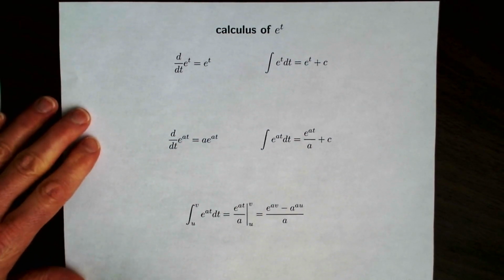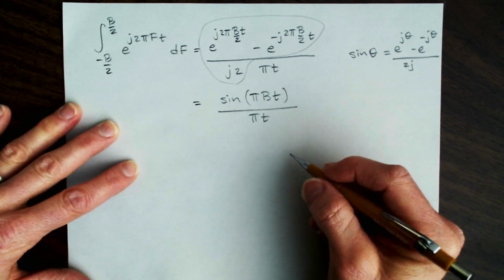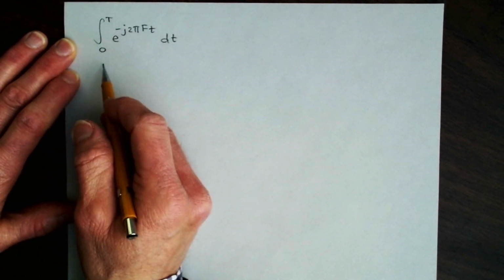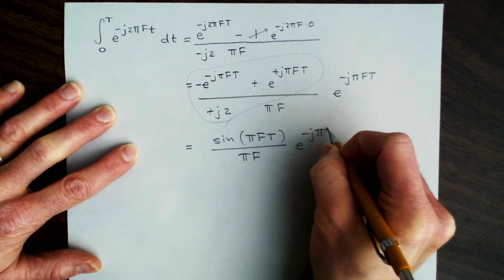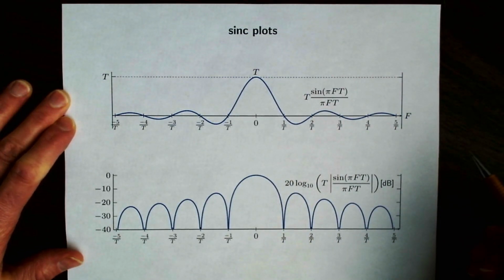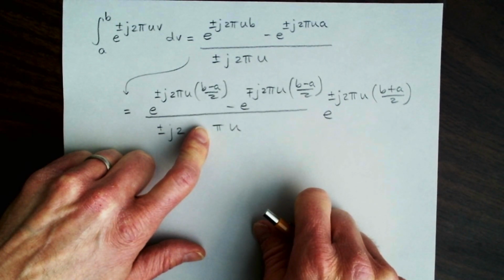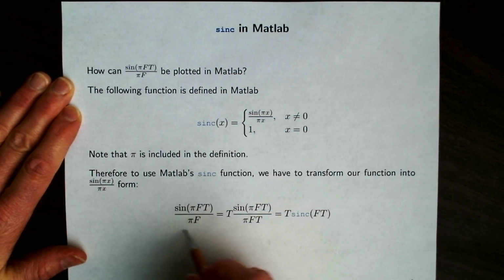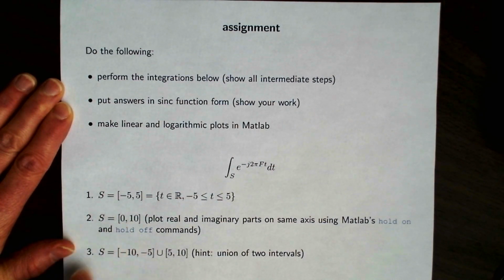Integrate Complex Exponential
Discusses integration of complex exponential signals.  Develops trick to obtain sinc function. See also the "Resources" tab on the class web